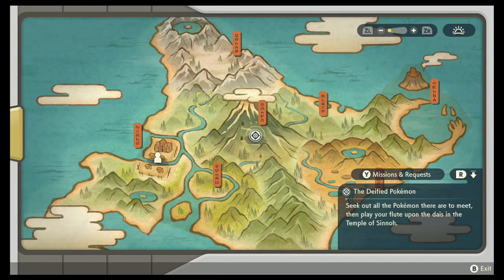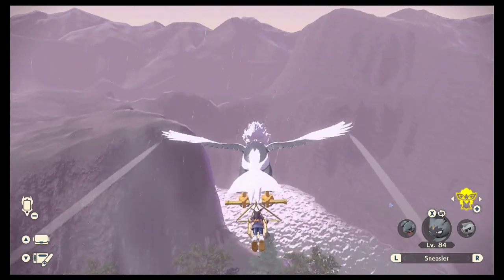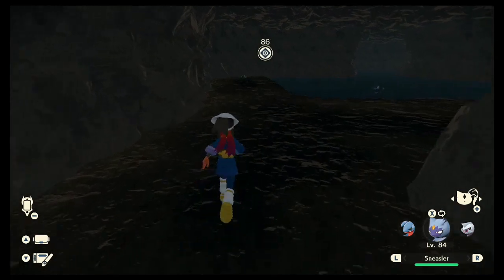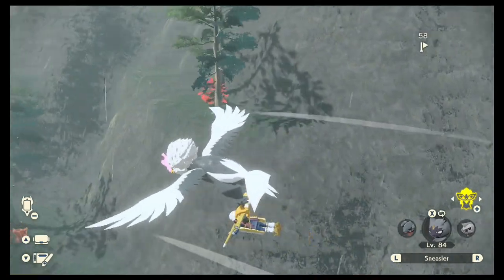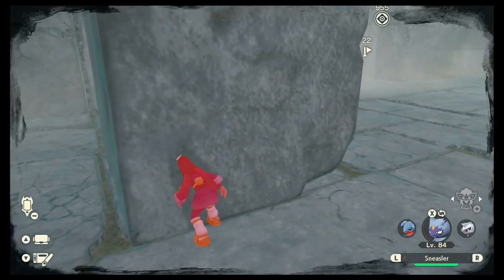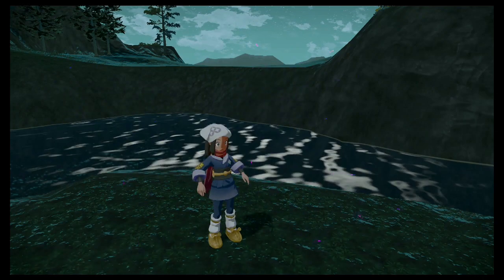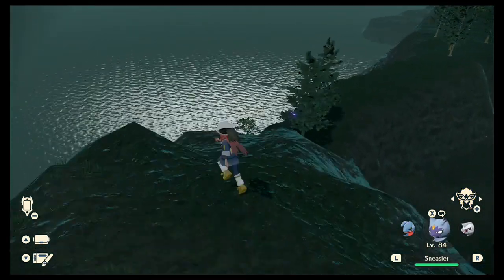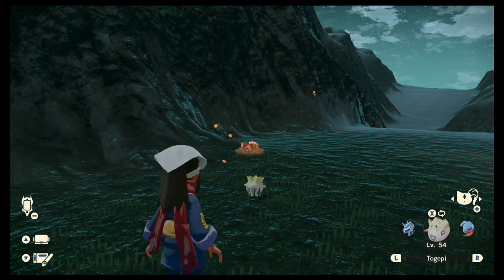Pokemon Legends Arceus 27 The Deified Pokemon 23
A fox that plays games?  Thanks to PS4 Version 3.0, this content maybe streamed from a PS4 console.